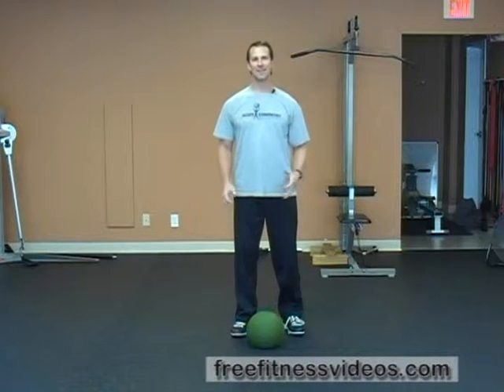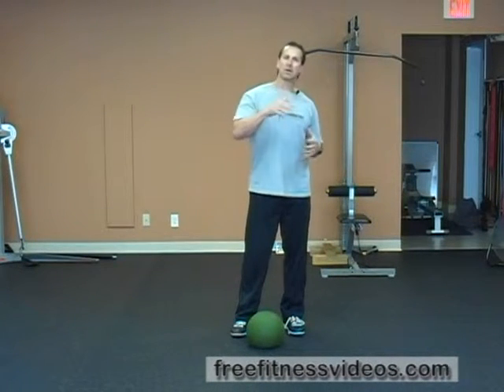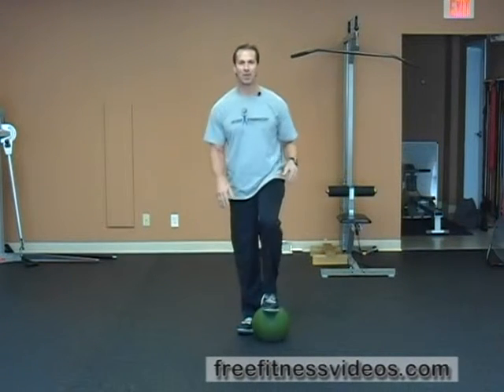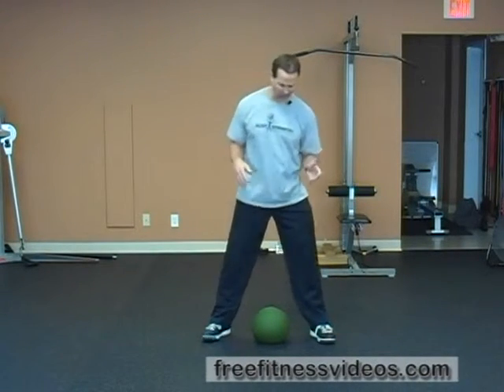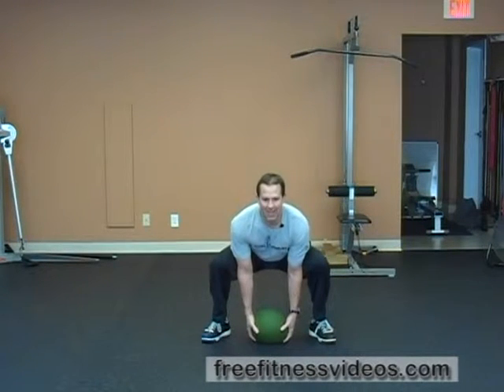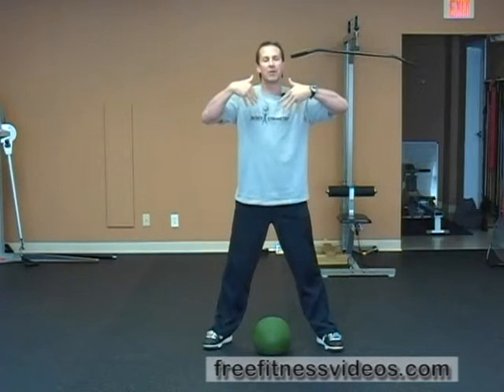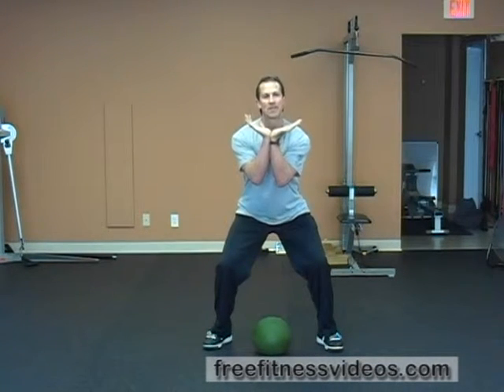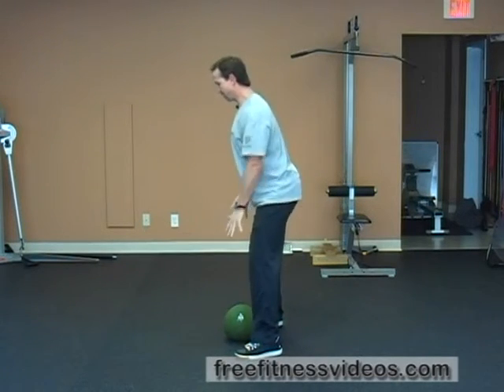FreeFitnessVideos.com: Medicine Ball Cleans